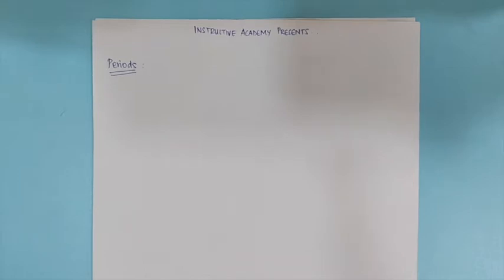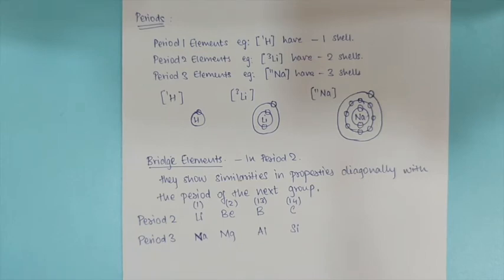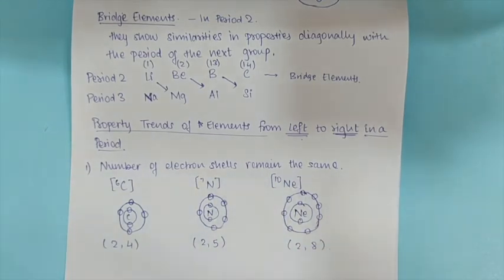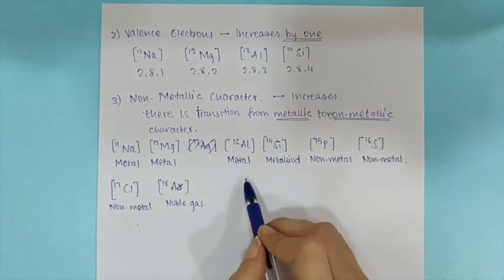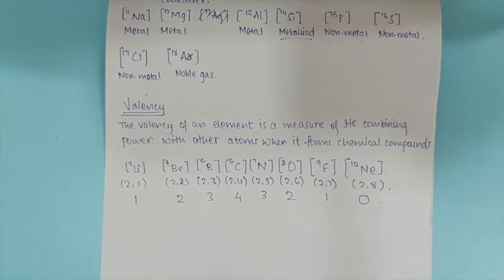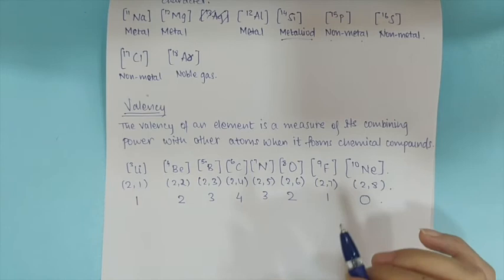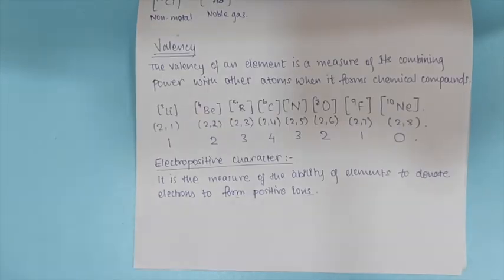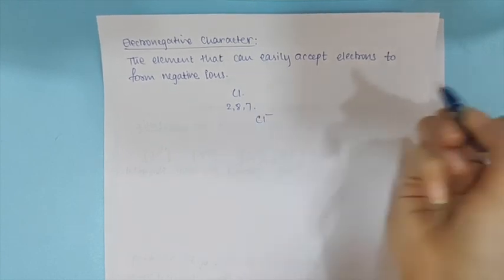Chemistry-Properties of Periods in the Periodic Table ICSE Class 10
In this video we are going to learn about the properties of the Periods in the Periodic table.

If you face any doubt, drop a comment in the comment section below.